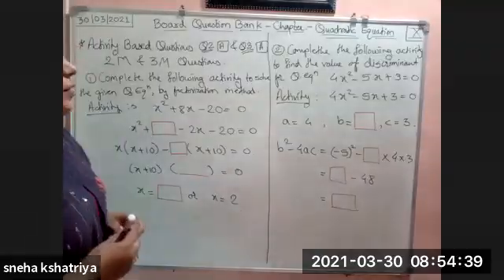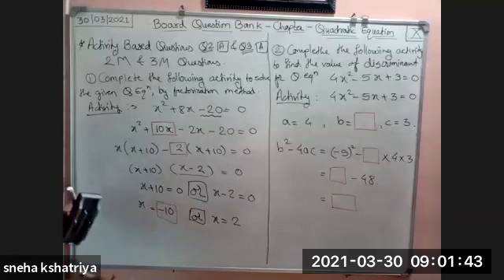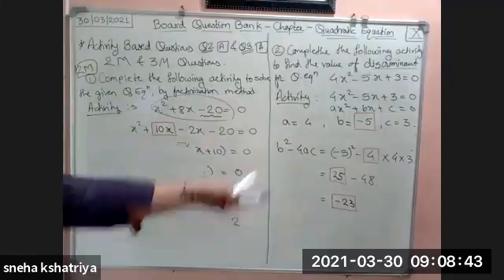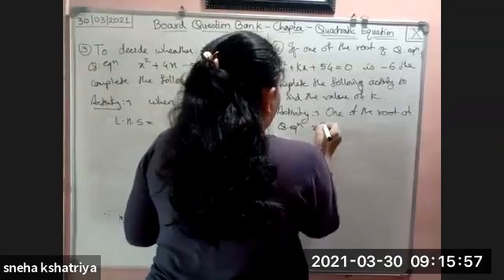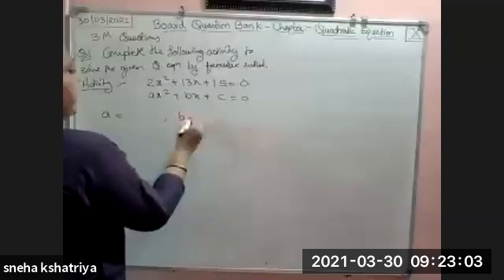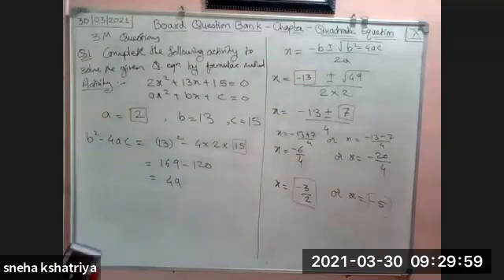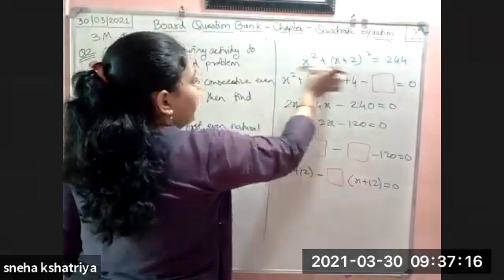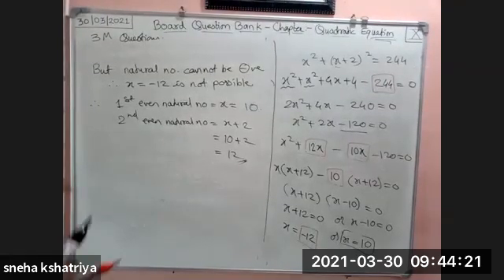BMC EDU ENG 10/ ALGEBRA/ ACTIVITY BASED QUESTIONS/SNEHAKSHATRIYA MAM